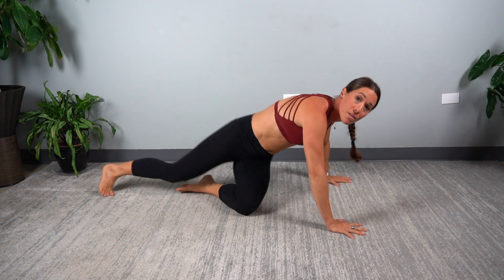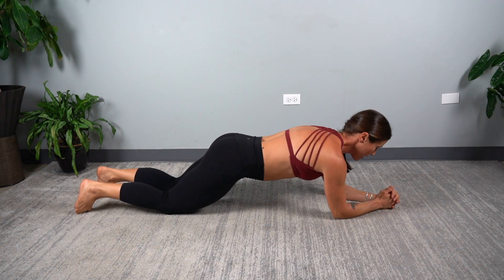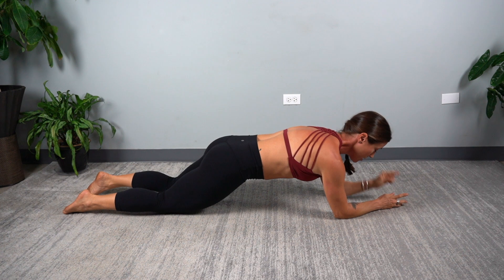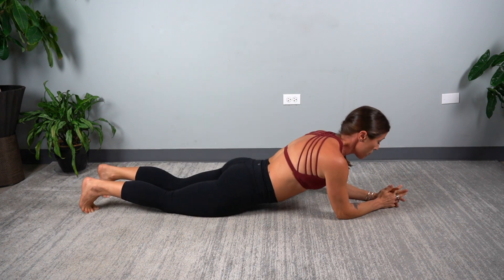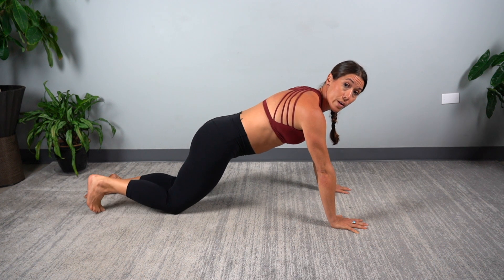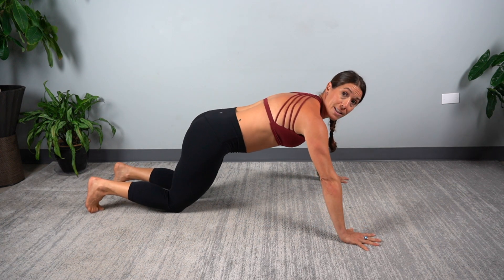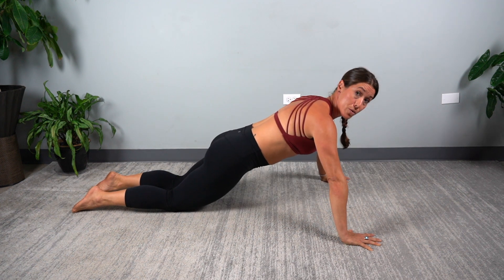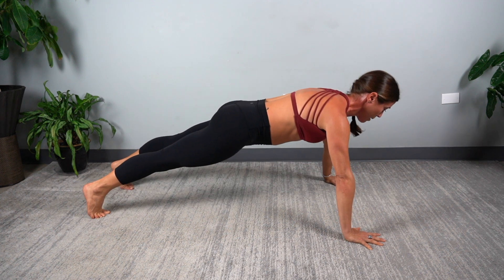How to Perform a Plank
Join Movement Specialist, Personal Trainer, Yoga Instructor & ELDOA Trainer- Stacey Stone as she demonstrates how to progress the plank exercise. Performed with proper alignment the plank can build core and shoulder stability while helping to decrease lower back, neck, and shoulder pain.

For more information about virtual & in-person classes at Stone Bodyworks Fitness, check out